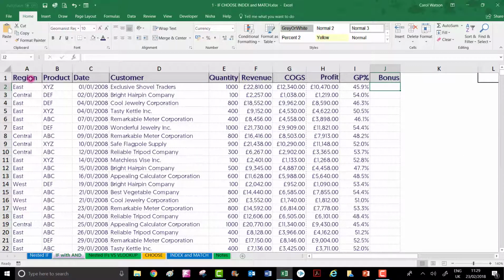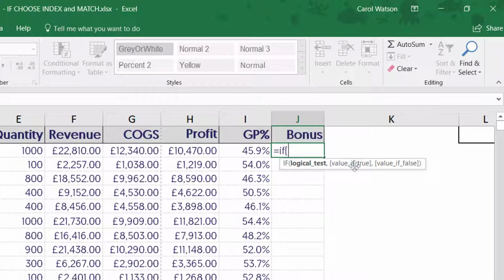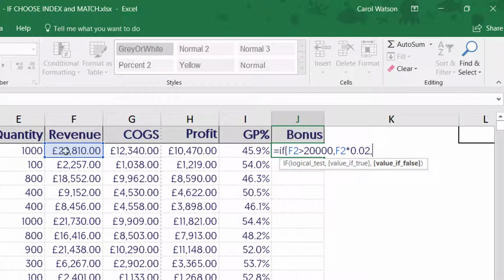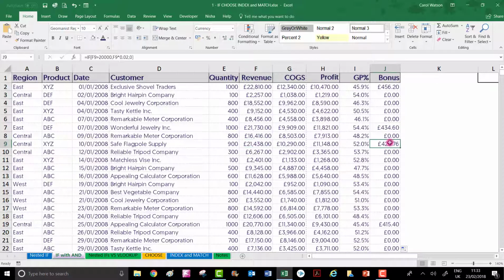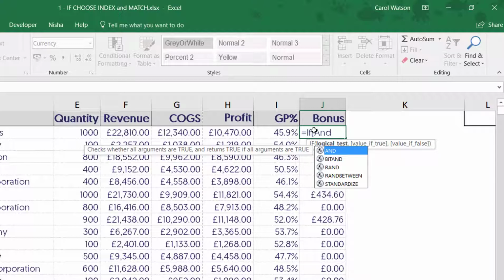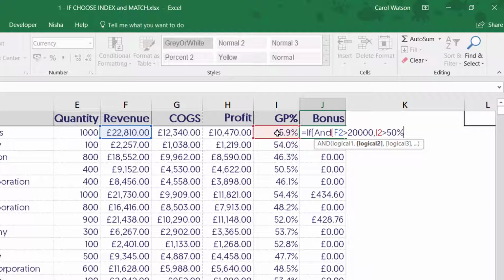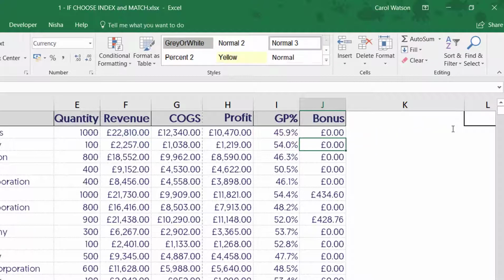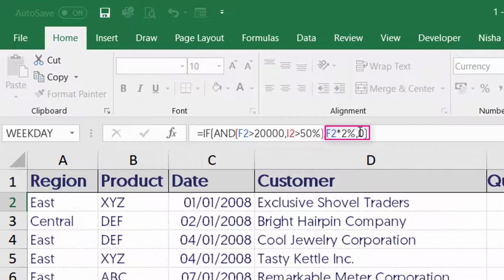Excel Nested IF Function with AND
A nested function uses a function as one of the arguments. Excel allows you to nest up to 64 levels of functions. Users typically create nested functions as part of a conditional formula.  This example demonstrates how using IF and AND function.